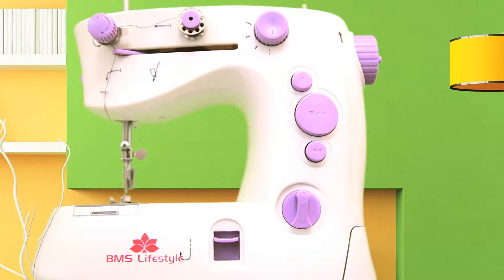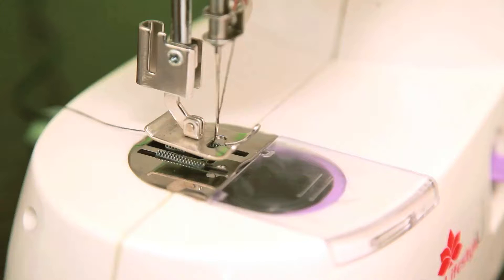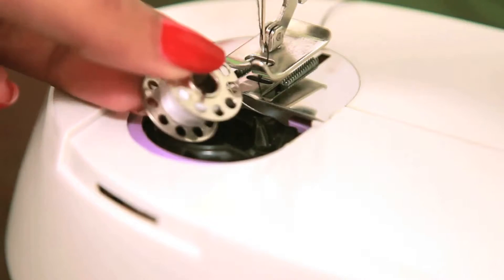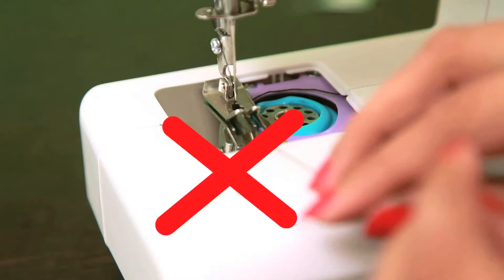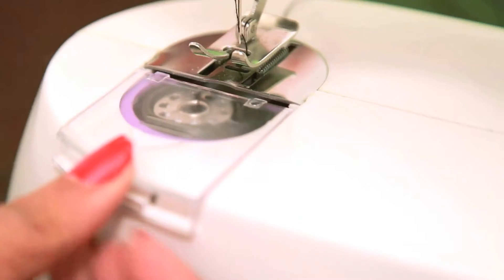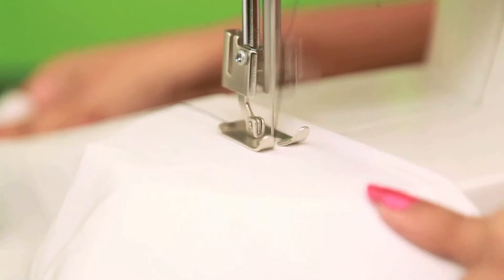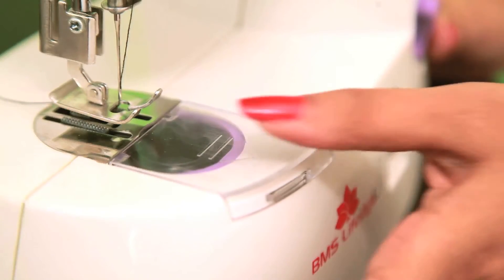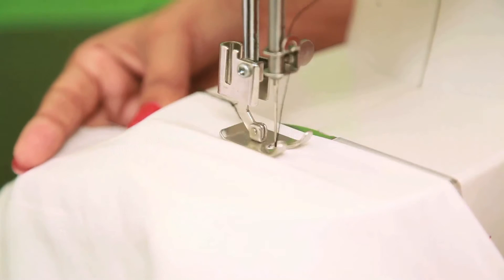4 in 1 sewing machine Bobbin Placement (English)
BMS Lifestyle 4 in 1 sewing machine Bobbin Placement  (English)